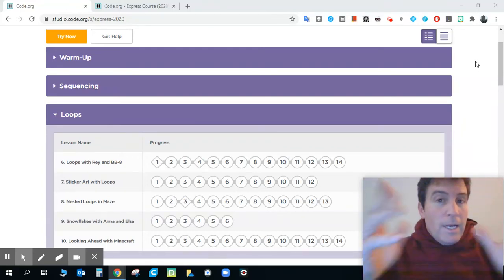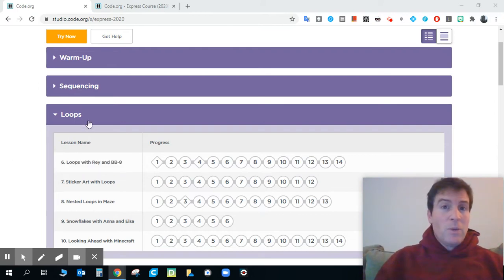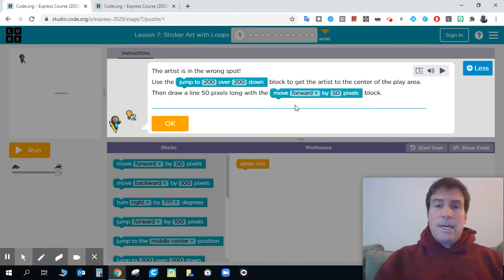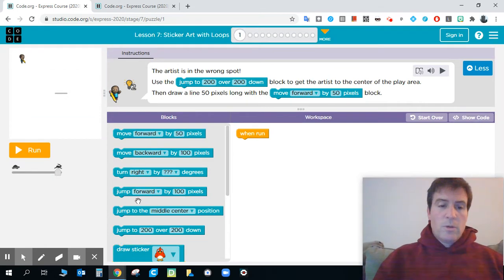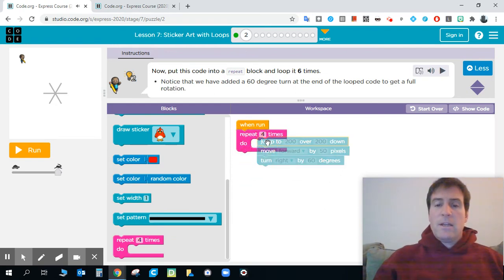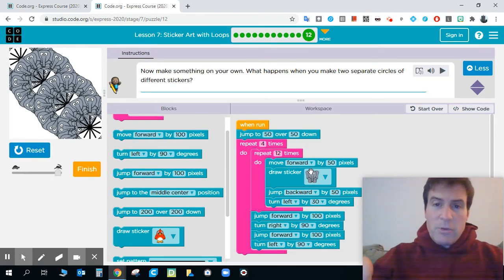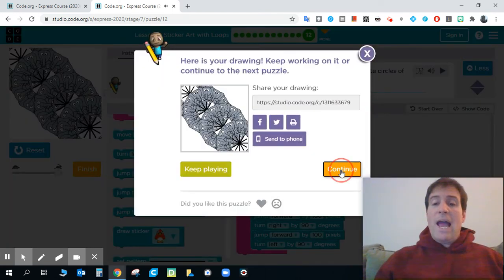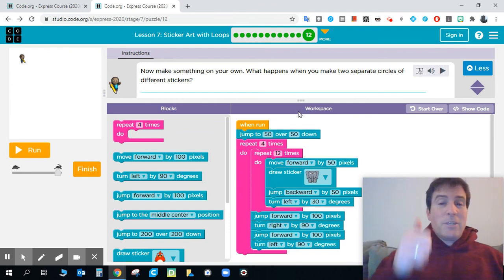Code.org Course - Lesson 7